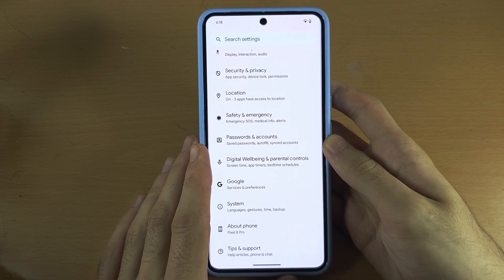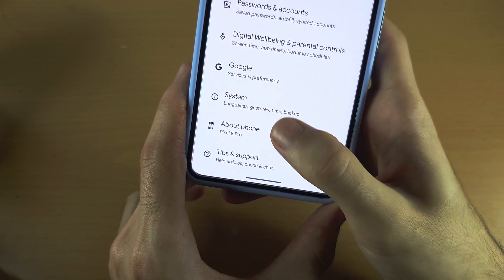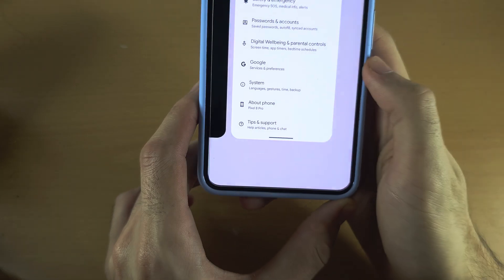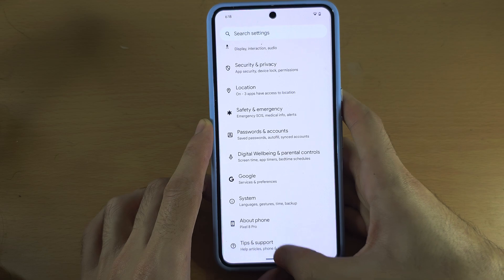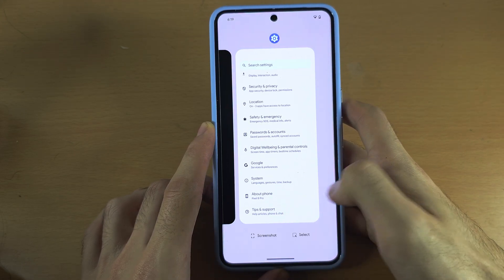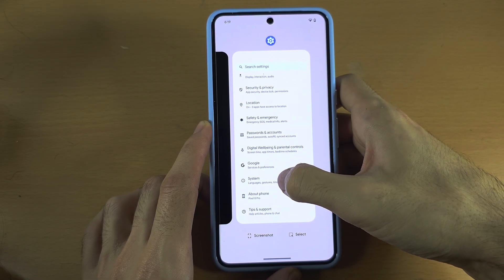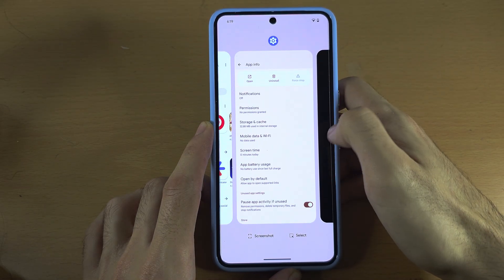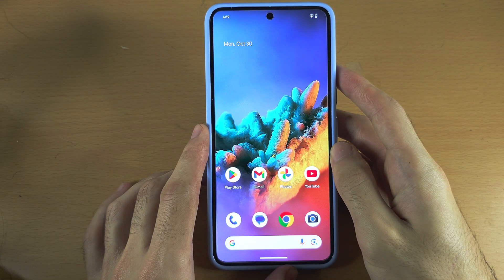How To Close Open Apps on Google Pixel 8 Pro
Learn how to close open apps on Google Pixel 8 Pro via the multitasking